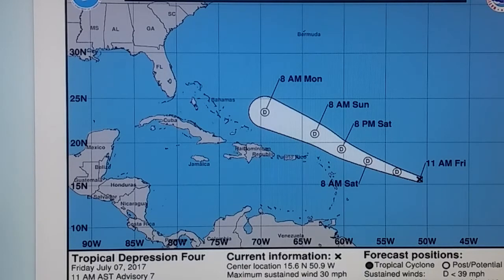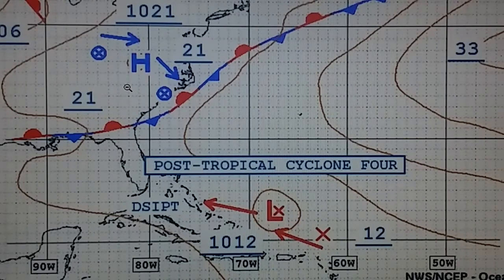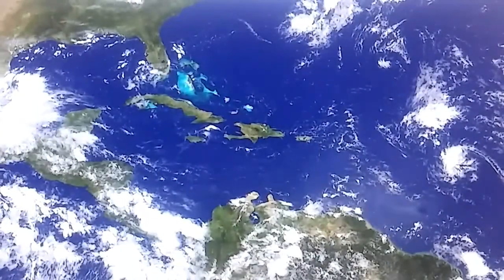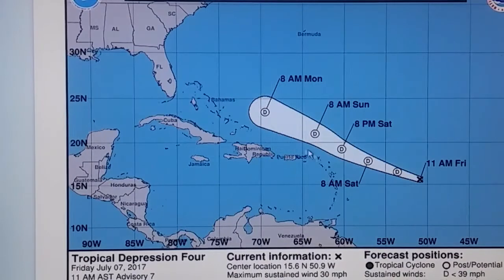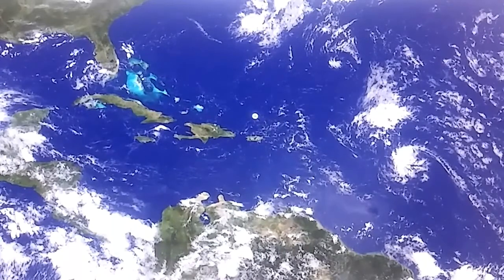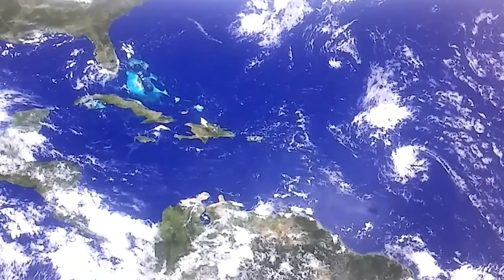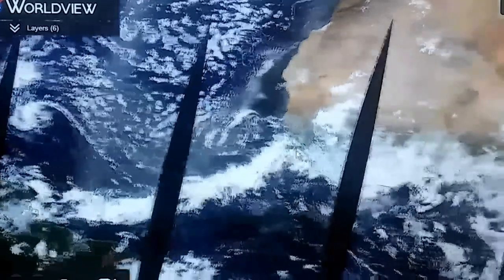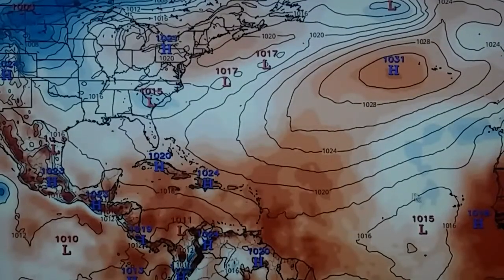Latest on TD#4 Another Shot at Don